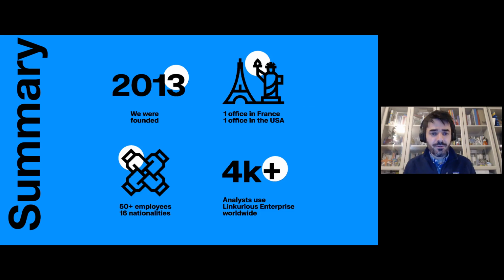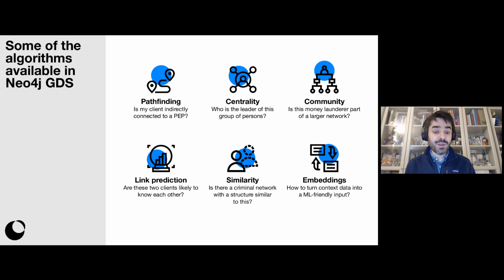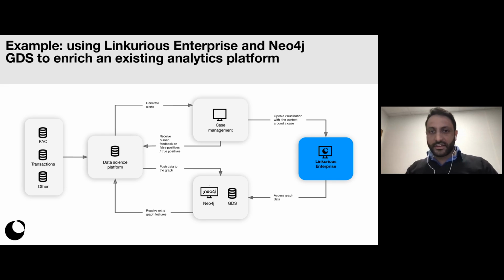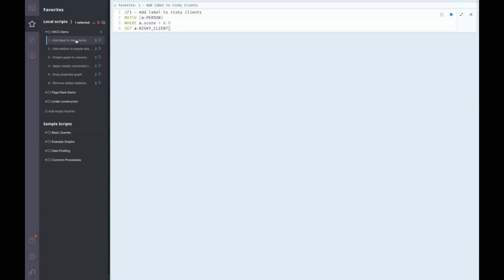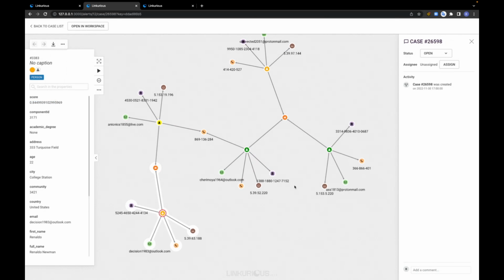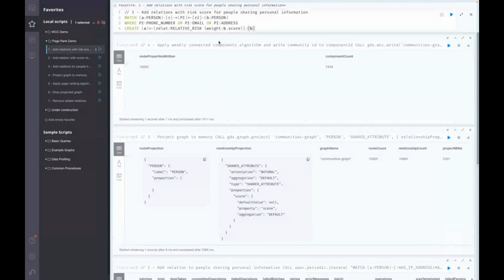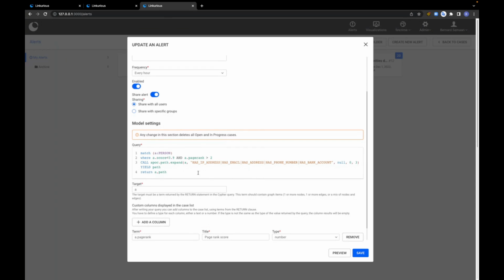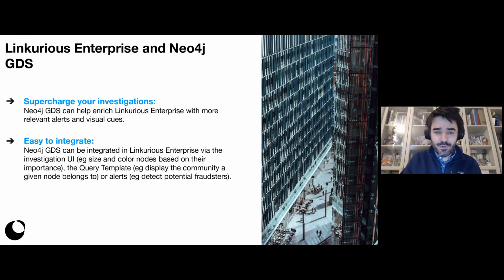How to detect fraud networks with Neo4j GDS and Linkurious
This webinar explores how the integration of Neo4j Graph Data Science (GDS) with Linkurious Enterprise enhances fraud detection through advanced graph visualization and analytics.

Learn how fraud networks exploit BNPL and consumer credit systems and discover how graph analytics can detect synthetic identities and fraud rings.
The session covers how to apply Neo4j GDS in fraud detection, entity resolution, and network optimization, and demonstrates how combining real-time risk scoring with forensic investigations can effectively expose hidden fraud networks.

Featuring a live demo, the webinar shows how to leverage Neo4j GDS's powerful algorithms—such as pathfinding, centrality, and community detection—to identify critical nodes and suspicious communities, making it easier to integrate these tools into your investigations and streamline the detection of complex fraud activities.

Chapters:

00:00 Welcome and Introduction
00:51 About Linkurious
01:55 Agenda Overview
02:46 Introduction to Neo4j Graph Data Science
03:44 Neo4j GDS Algorithms
05:50 Benefits of Neo4j GDS
07:09 Combining Neo4j GDS with Linkurious Enterprise
08:41 Integration and Use Cases
10:48 Demo: Detecting Fraud Networks
12:33 Demo: Community Detection
18:57 Demo: PageRank Algorithm
28:13 Conclusion and Q&A